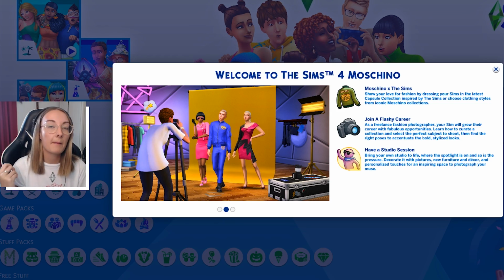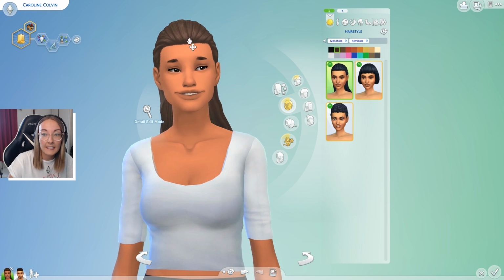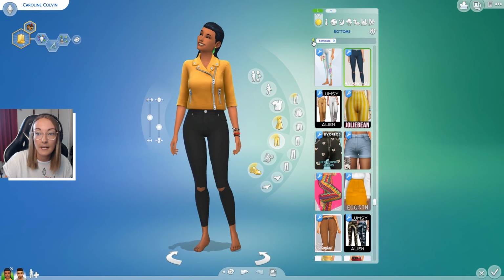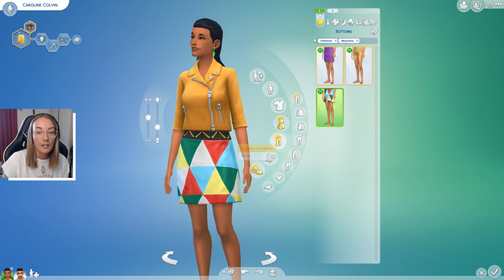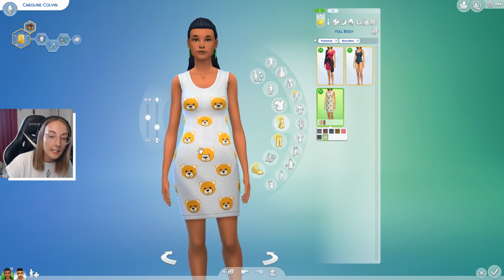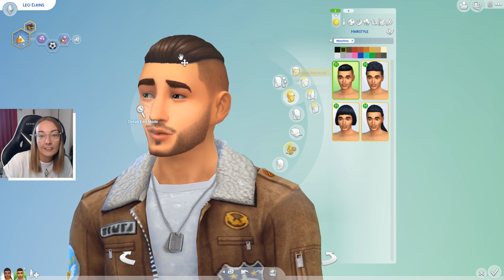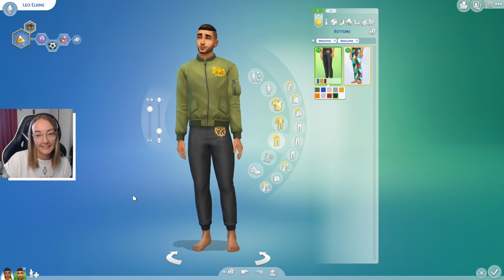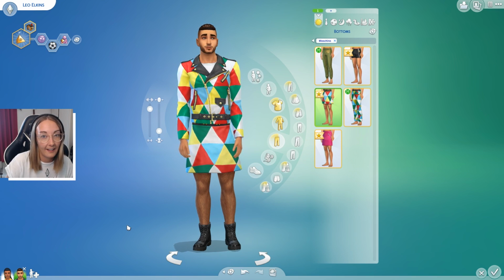Create A Sim Items in The Sims 4 Moschino Stuff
With the release of The Sims 4 Moschino Stuff, comes some brand new create a sim items! We take a look at everything included in CAS so let me know how you're feeling about this...

Microphone: Rode NT1-A
Screen Recorder: OBS Studio
Capture Card: Elgato HD60
Lighting: Elgato Keylight
Editor: Adobe Premiere Pro
Chair: DX Racer